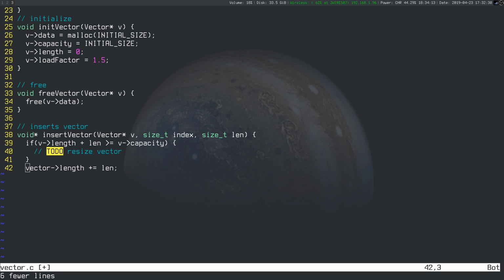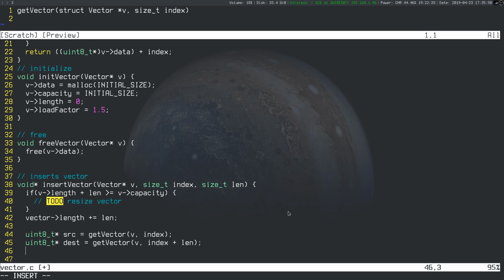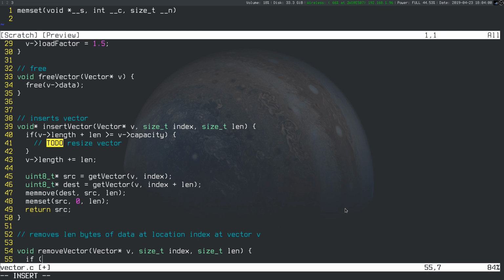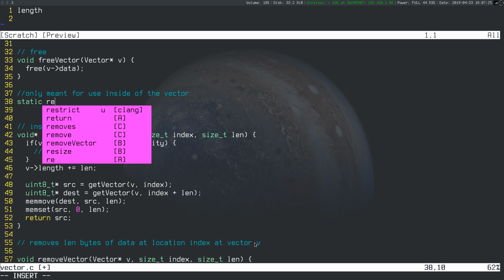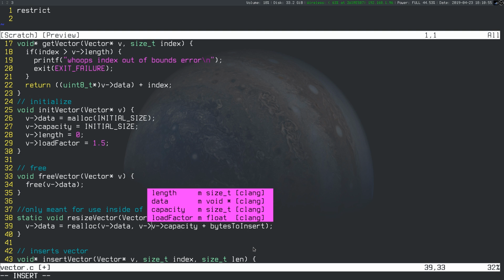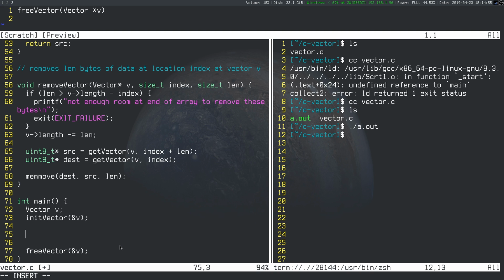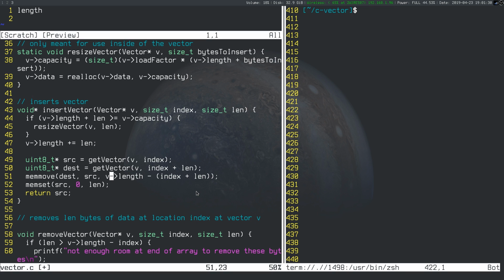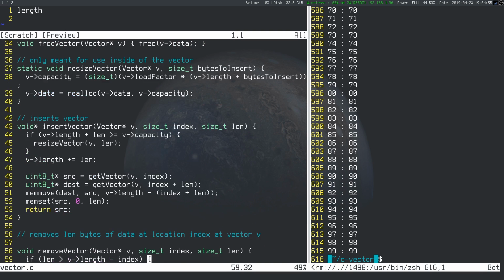Handmade Artisanal Data Structures in C - Vectors (Pt. 2)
I implement a vector data structure in C. It has dynamic resizing, insert, and remove function. This is part 2 of 2.

Big thanks to Christopher Dumas for editing this video